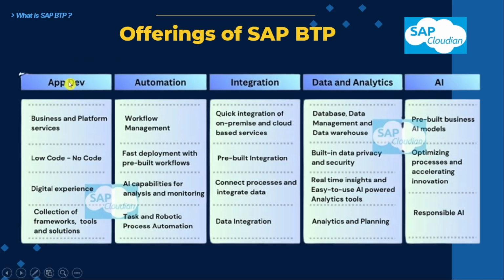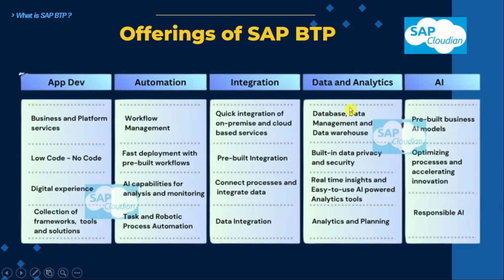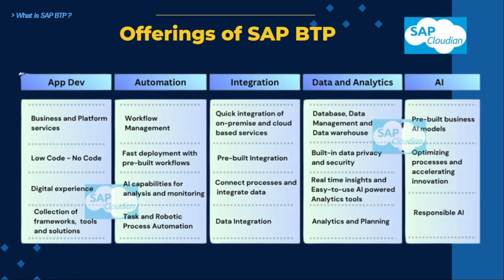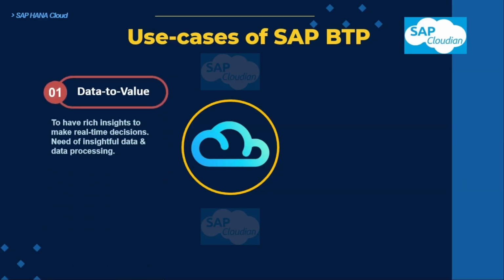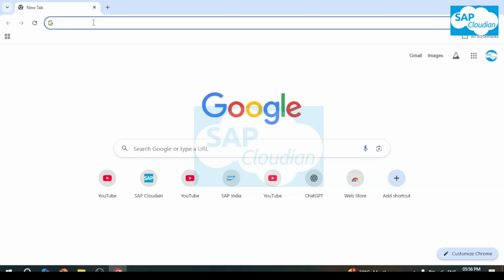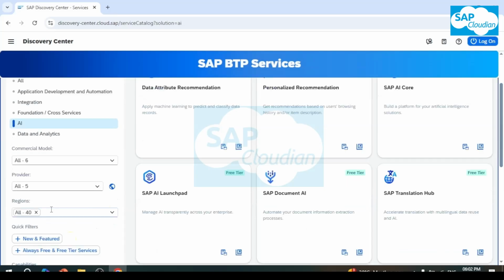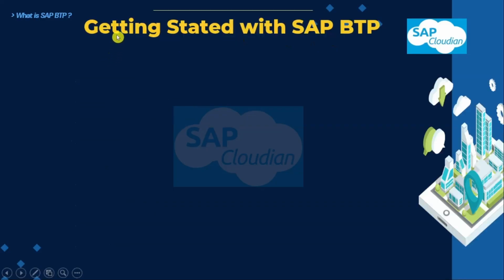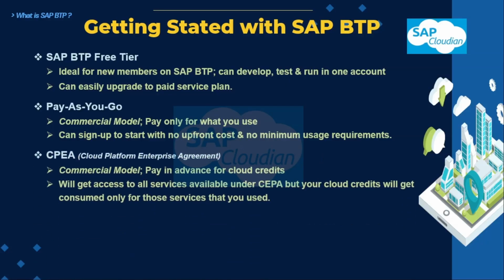What is SAP BTP ? | Introduction to SAP BTP - Part 2 | SAP BTP 2025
For SAP enthusiasts who want to start their journey with SAP Business Technology Platform (SAP BTP), it’s important to know what SAP BTP is and to get introduced to the concepts of SAP BTP.

📌 In this tutorial on What is SAP BTP - Part 2, you will learn -
✅ Offerings of SAP BTP
✅ Use-cases of SAP BTP
✅ Services of SAP BTP
✅ Different ways to start the hands-on with SAP BTP

📌 Useful Videos -
▶️ What is SAP BTP ? PART 1 -

⏩ Timestamps
0:00 Intro
0:27 Offerings of SAP BTP
4:51 Use-cases of SAP BTP
7:36 Services of SAP BTP
12:02 Getting started with SAP BTP